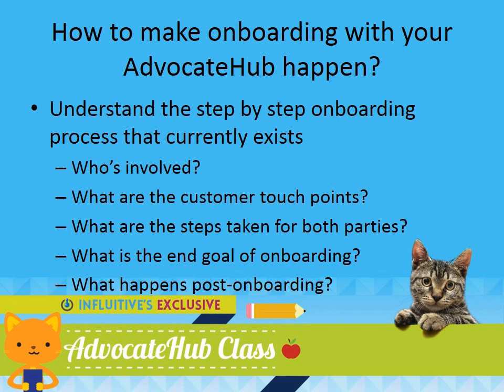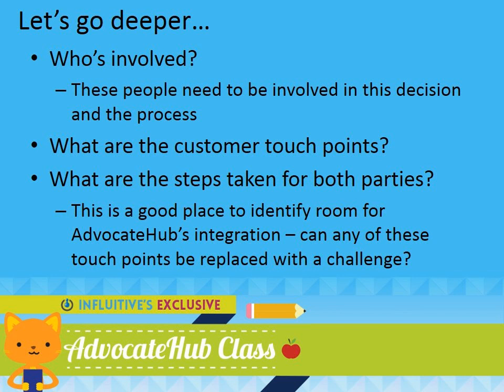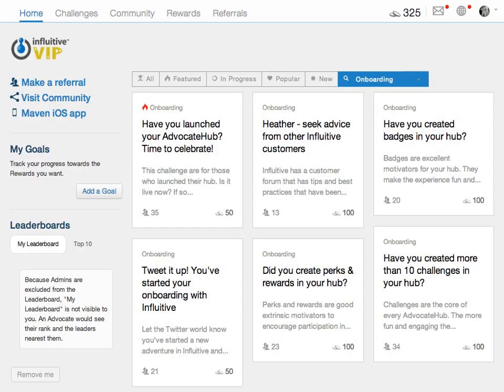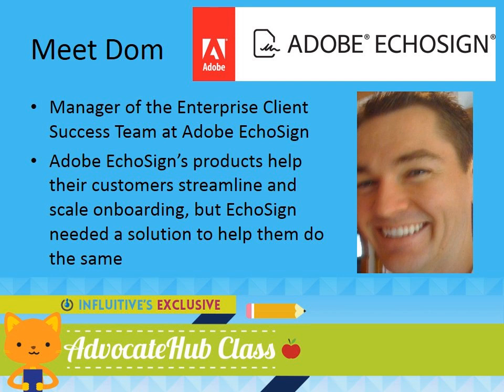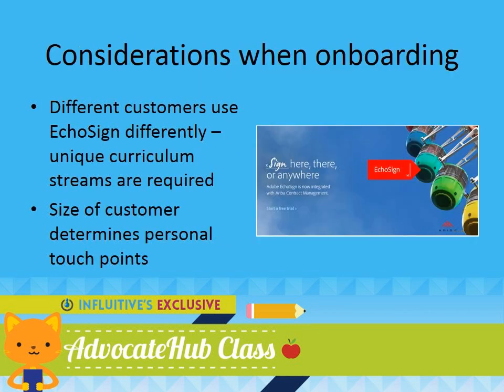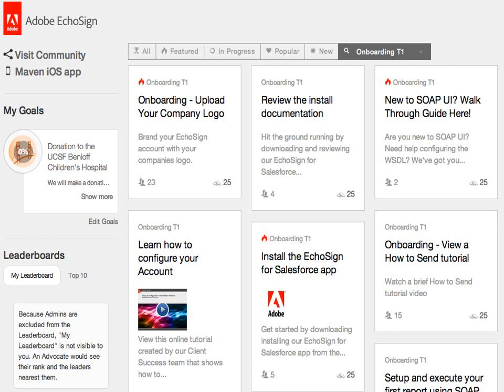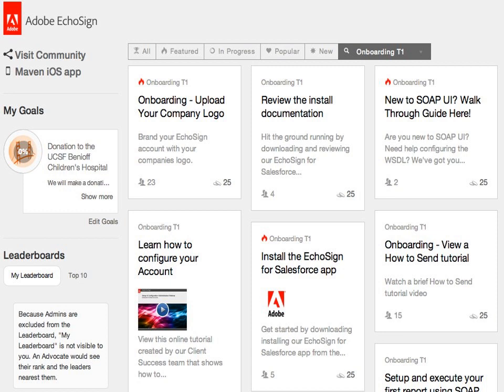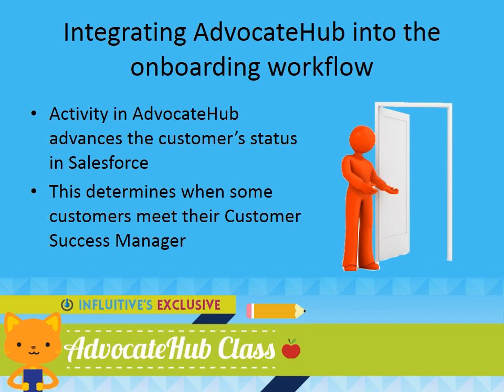AdvocateHub Class: Onboarding Your New Customers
The AdvocateHub is a great way to scale and enhance your customer relationships - but have you ever considered using the AdvocateHub to scale and enhance your customer onboarding? Building strong customer connections starts from the very beginning, and we heard from Dom Batteate at Adobe EchoSign who shared his experiences in using the AdvocateHub to scale their customer onboarding and maximize their customer success.